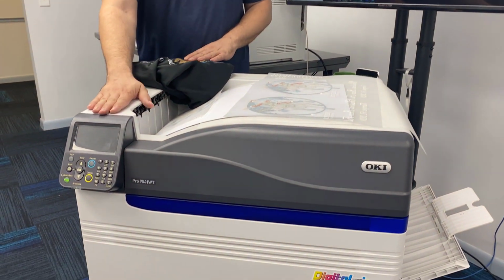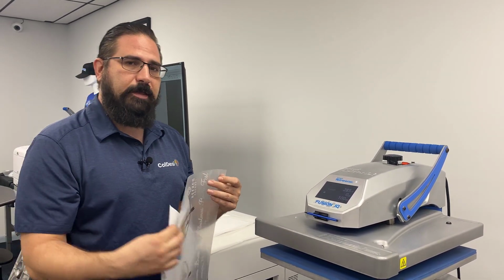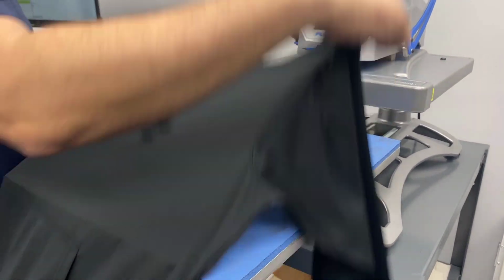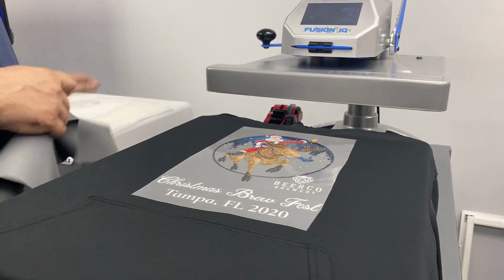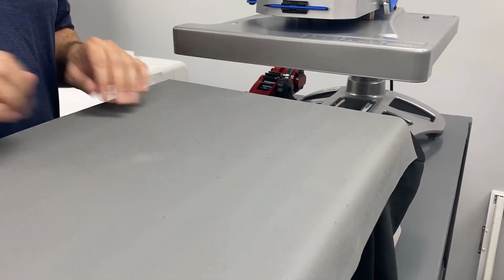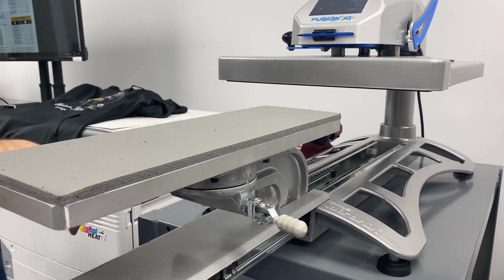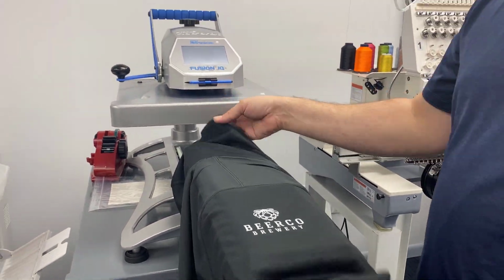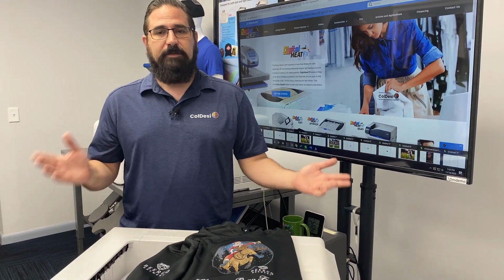Making a Custom Event Hoodie | DigitalHeat FX 9541 System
Heard of any local breweries or bar crawls in your area? Start making their event apparel! T-shirts, hoodies, koozies - consumers love to buy apparel to commemorate a good time!

In this video we are going to show you how easy it is to make a custom hoodie for an event using the DigitalHeat FX System with the 9541 and EZ Peel Transfer Paper. We also have some extra tips for branded custom apparel - like adding a sleeve logo!

Interested in seeing what else this powerful white toner transfer printer can do? Watch us make other popular money makers, like koozies, caps and coasters, in this video

Looking to start or grow your custom apparel business? Learn more about the power of the DigitalHeat FX System and White Toner Transfers

Tell the places you frequent, your social groups, restaurant, neighbors, your sports clubs, and PTA meetings. Spread the exciting news and be proud. You can do way more than you know with this system!